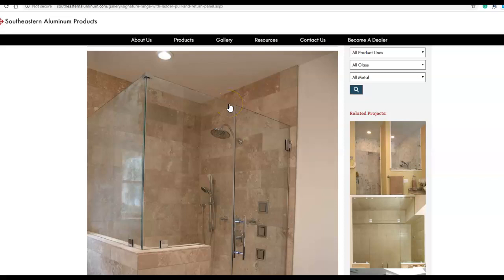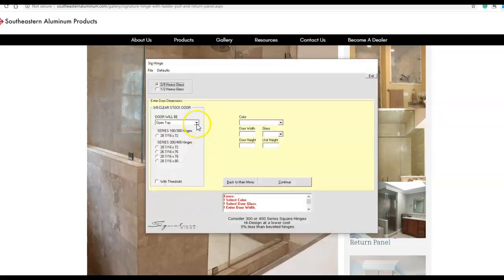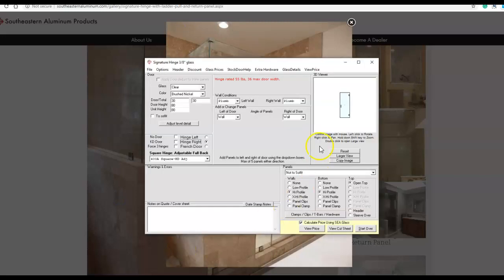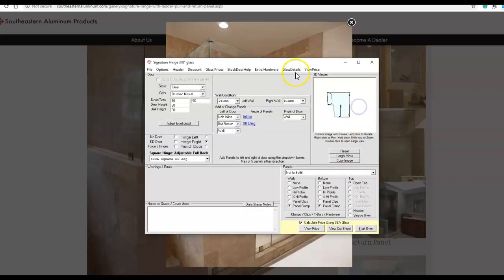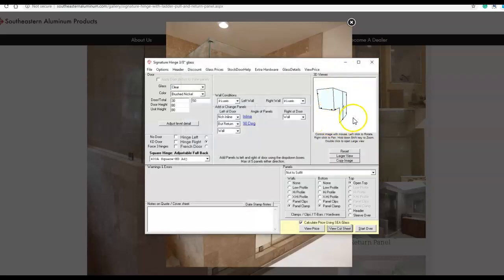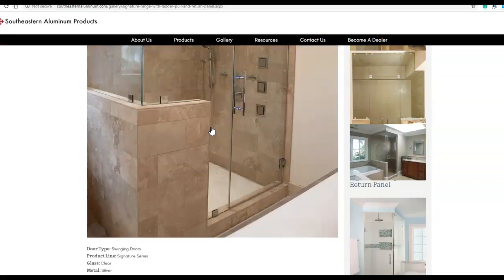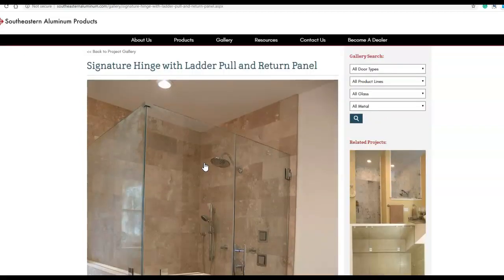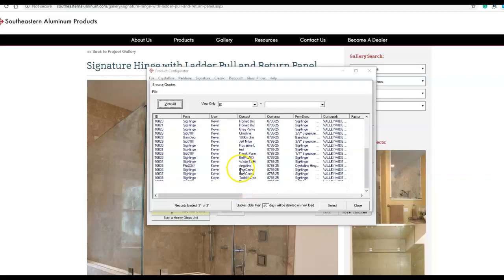Crystalsoft Shower Door Design & Quote Software Review - Southeastern Aluminum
Crystalsoft Shower Door Design and Quote software from Southeastern Aluminum has really helped our frameless shower department over here at Valleywide Glass. Their staff is really helpful on training and answering questions about the software and their shower door hardware. I made this review showing how glass companies can use this Frameless Shower Door software to streamline their design, estimating and ordering of shower door hardware and glass. Below are some links to Southeastern Aluminum CrystalSoft Software
Frameless Shower Door Enclosures in Phoenix